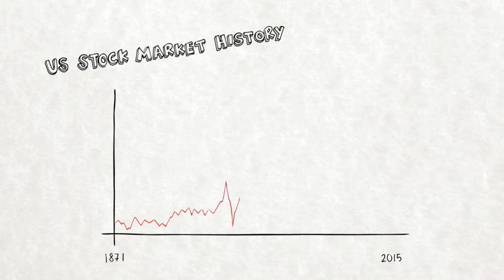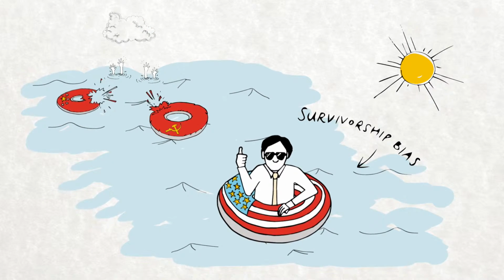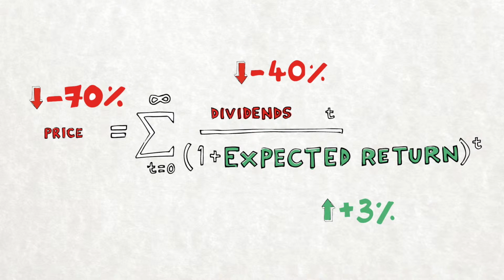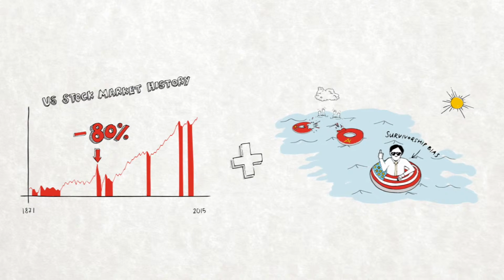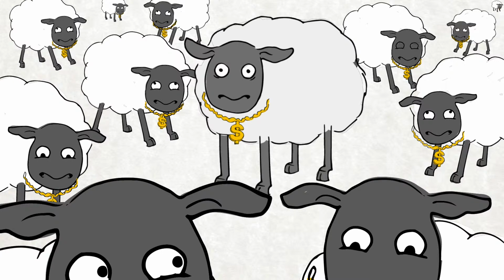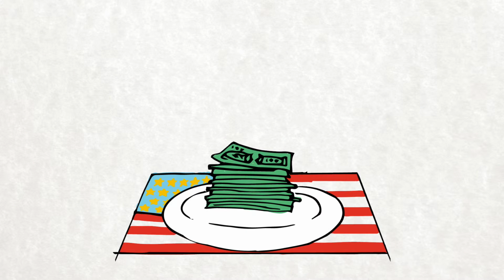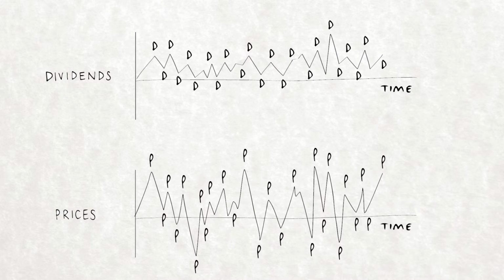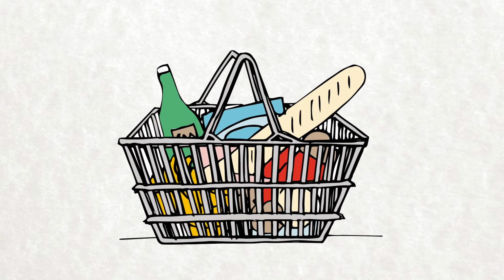How Risky Is Your Stock Market? – Elm Partners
Victor Haghani discusses five perspectives on stock market risk in this Peregrine designed animation.

Peregrine is an award-winning financial services public relations (PR), marketing, design, branding and communication agency. Our focus is on providing differentiated and integrated communication programmes for the hedge fund and broader asset management sector.